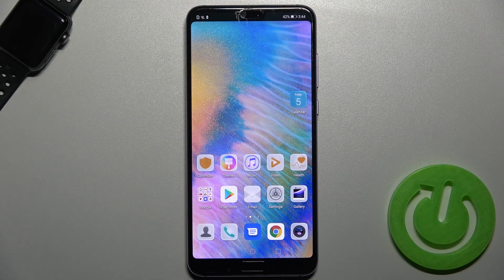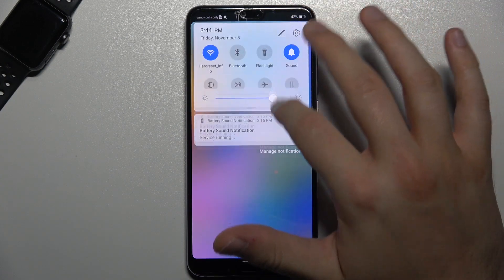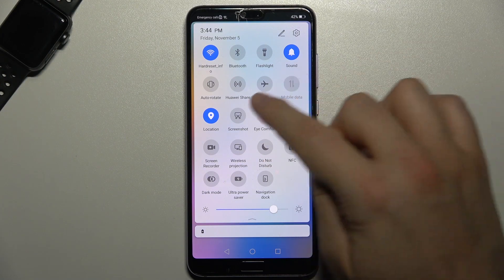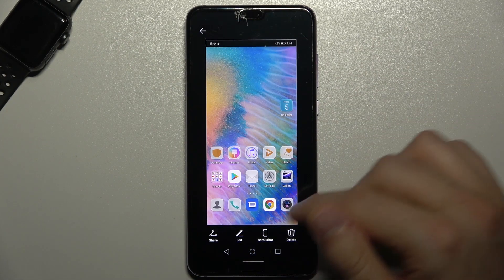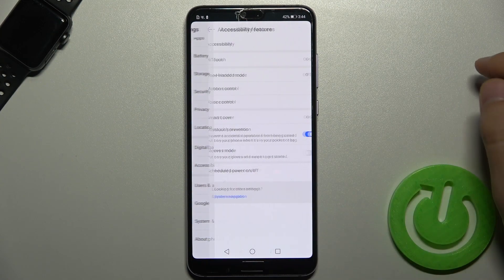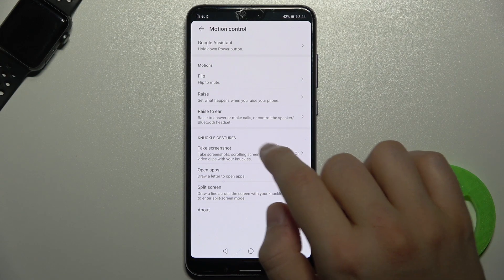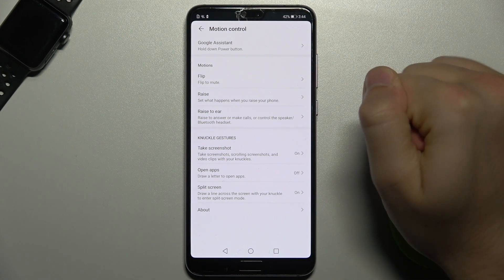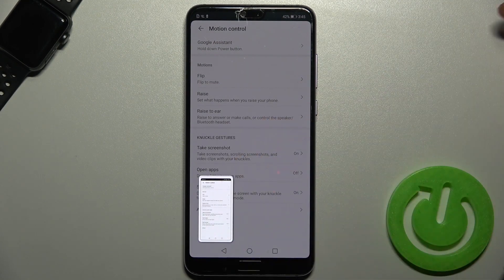How to Take Screenshot without Buttons on HUAWEI P20 Pro – Screenshot with Gesture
Read more about HUAWEI P20 Pro:
In today’s video, we’re going to show how to take a screenshot by doing a certain gesture on your HUAWEI P20 Pro. If you wish to learn how to make screenshots without having to press any button, you can find out how to do that by watching this tutorial. Follow the instructions carefully and start taking screenshots without buttons on your HUAWEI P20 Pro. Check out our HardReset.info YouTube channel to find more tutorials for HUAWEI P20 Pro.